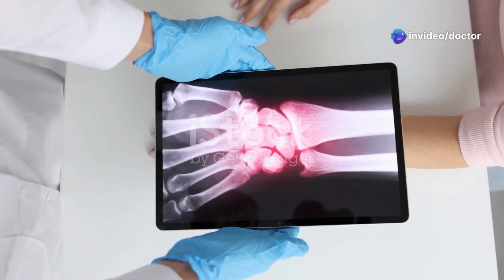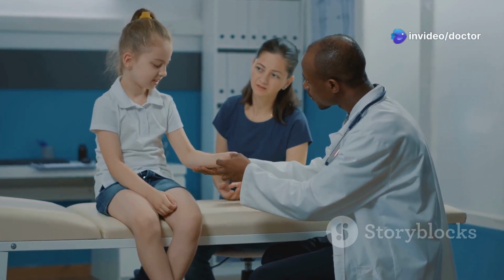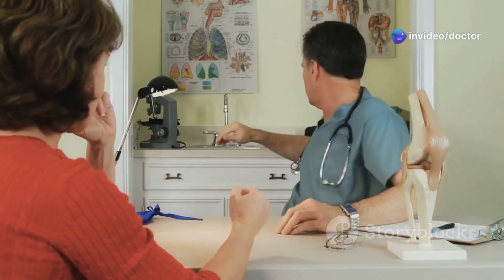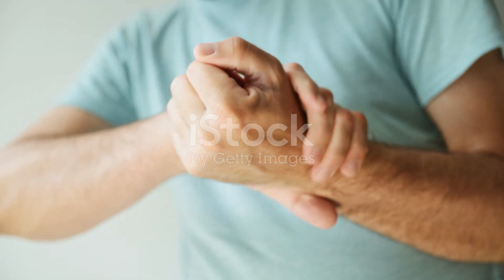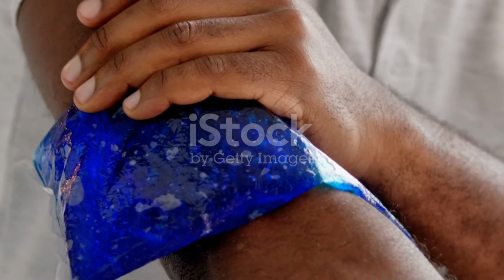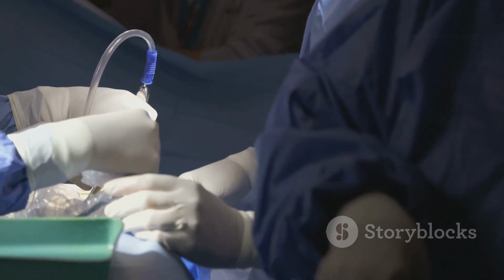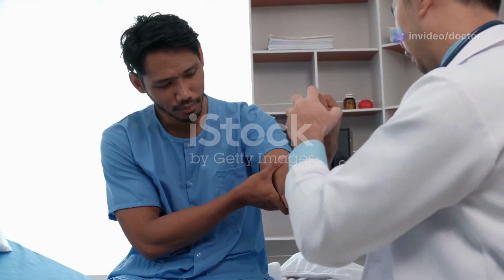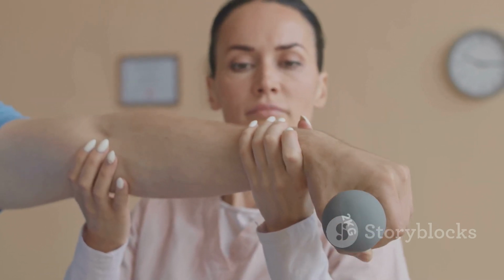Ulnar impingement syndrome, introduction, its causes, diagnosis and treatment plan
Discover everything you need to know about Ulnar Impingement Syndrome in our AI-generated video! We break down the definition, causes, and symptoms of this condition, while providing insights into diagnosis and various treatment options—from conservative management to surgical interventions. Plus, learn effective prevention strategies to minimize your risk of developing Ulnar Impingement Syndrome.

OUTLINE:

00:00:00 Understanding Ulnar Impingement Syndrome
00:01:00 Recognizing the Signs and Symptoms
00:01:38 From Conservative to Surgical
00:02:22 Prevention and Long-Term Management